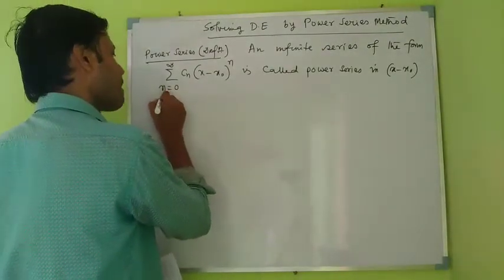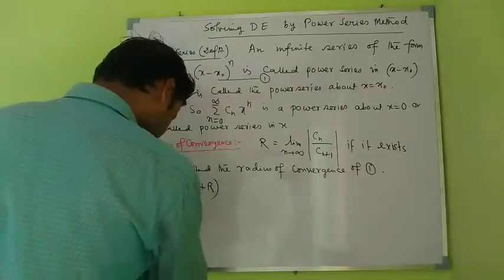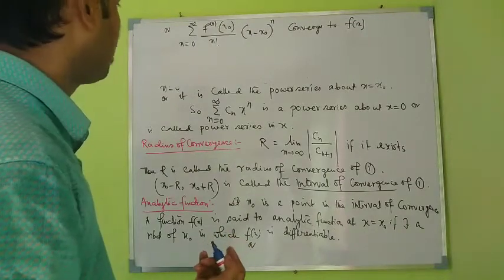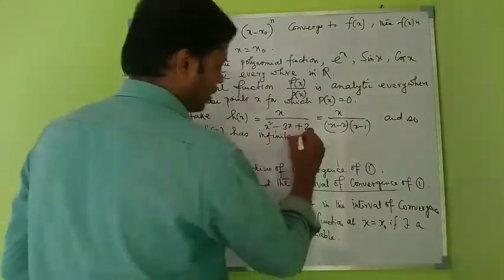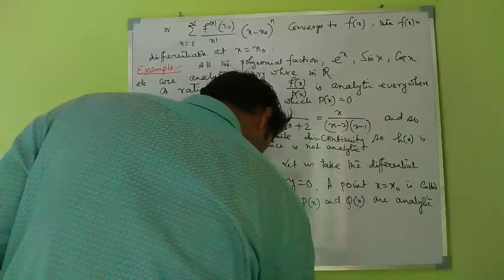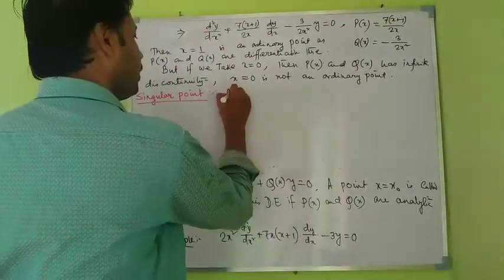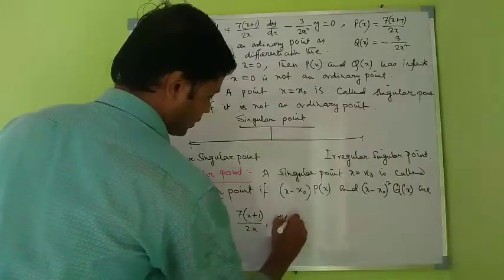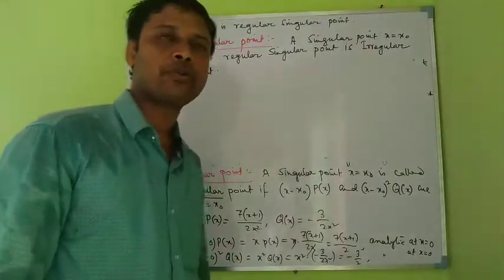Solving ODE by Power series Method (Introduction)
Solve ODE by Power series Method (Lecture-1)